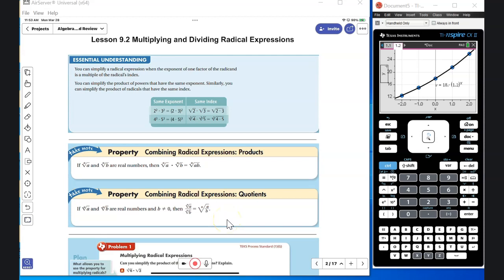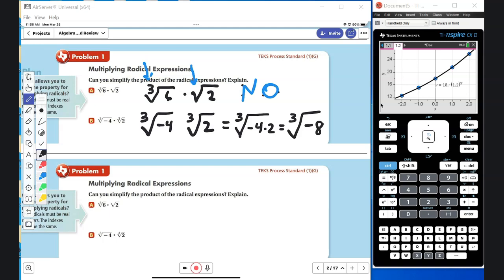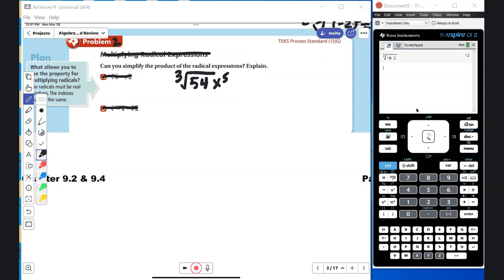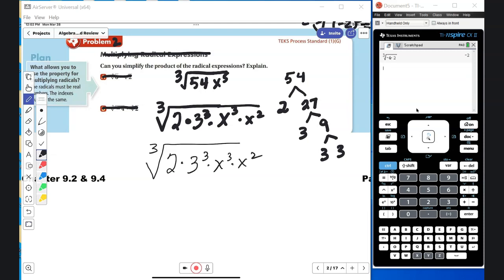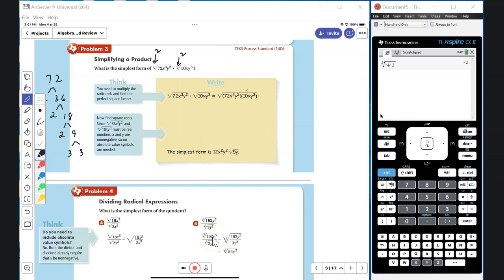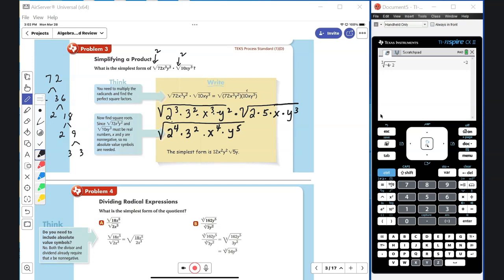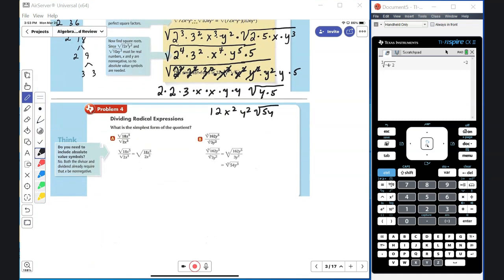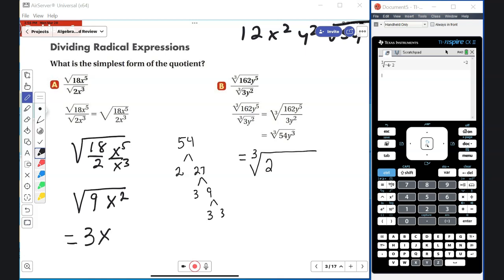Algebra 2 Lesson 9.2 Multiplying and Dividing Radical Expressions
@drzekegarcia This video explains how to multiply and divide radical expressions.